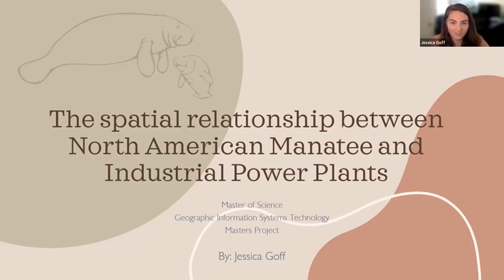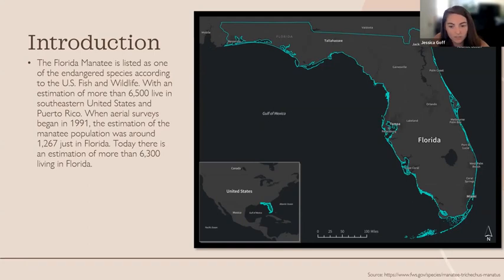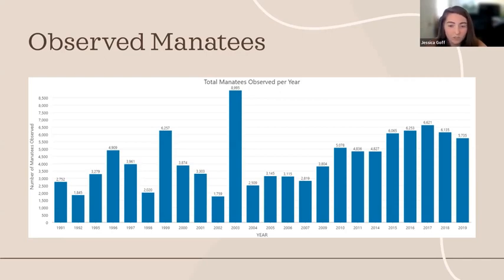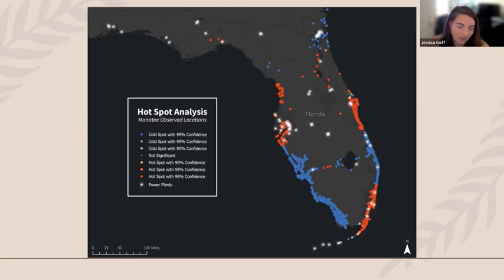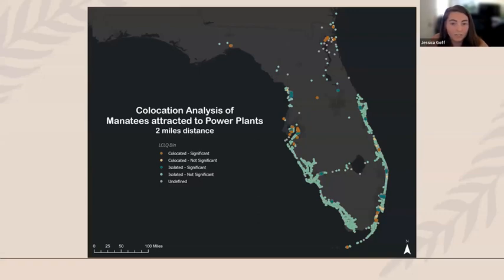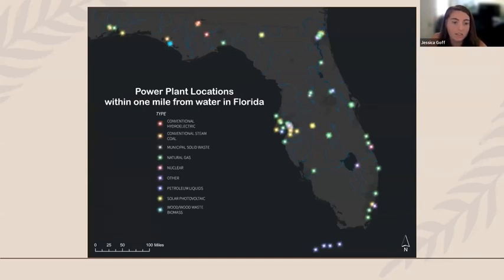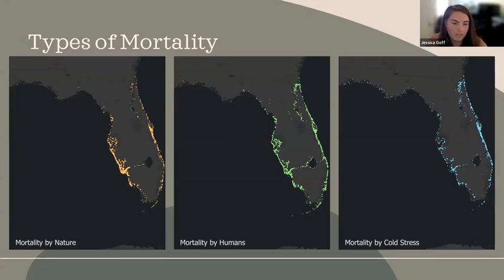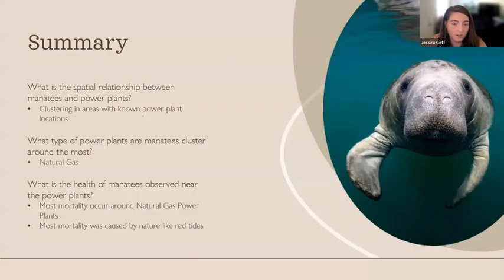JessicaGoff FA22 default